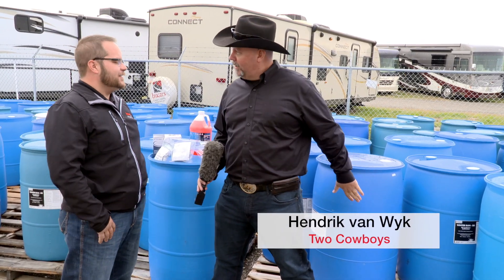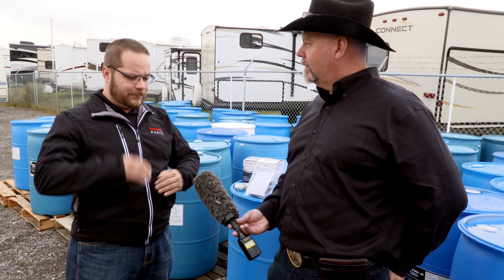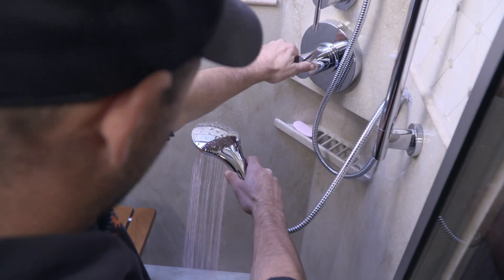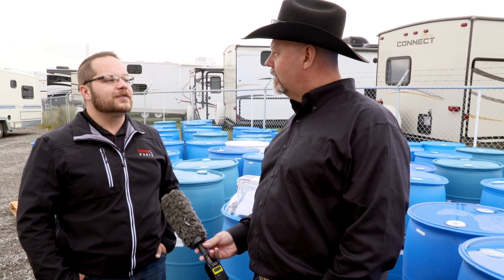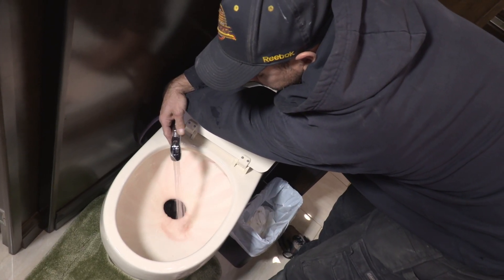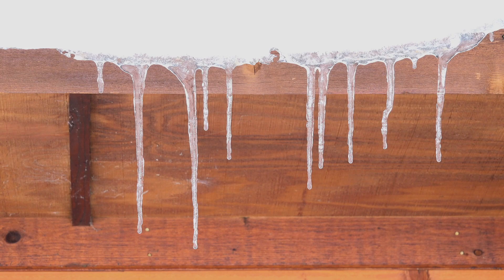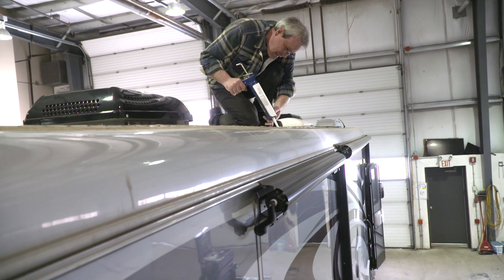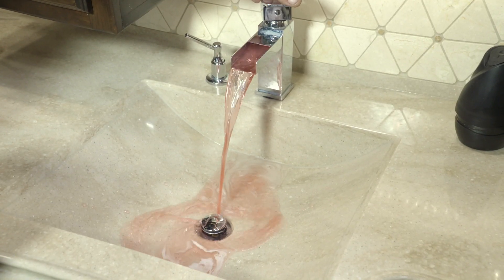Bucars Winterize 2017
Winterizing your RV is an important maintenance step to prevent damage to your water system from freezing temperatures.